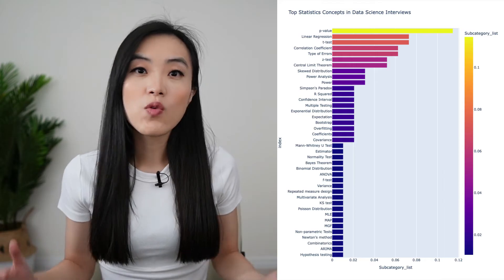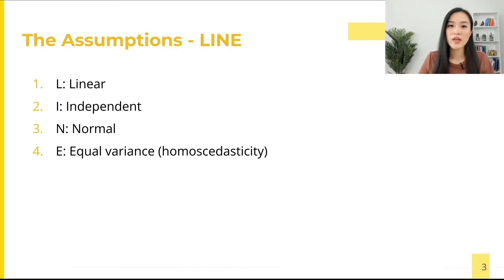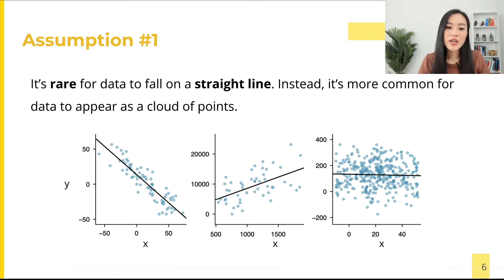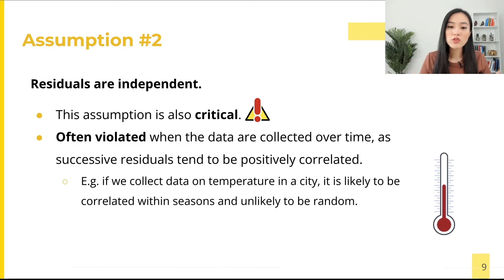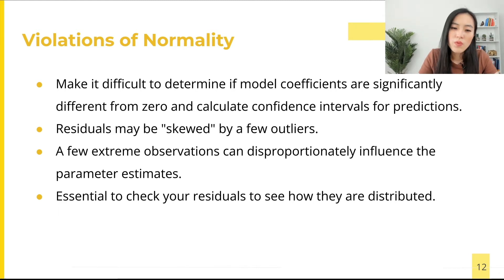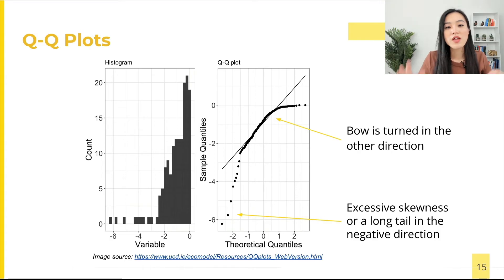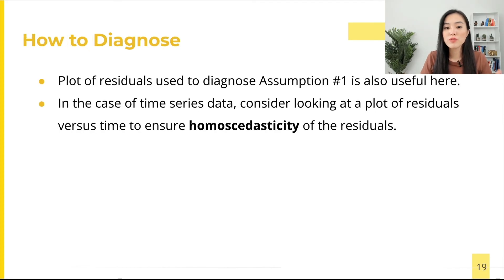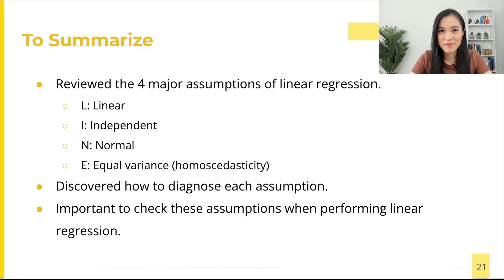What are Assumptions of Linear Regression? Easy Explanation for Data Science Interviews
In this video, we’ll go over the four assumptions of linear regression. Interviewers frequently ask questions about linear regression, so we’ll dive into both the assumptions themselves, as well as how to diagnose violations of the assumptions. I’ll also offer insight into which assumptions are critical versus which are less important.

 Contents of this video:
00:00 Introduction
00:43 The Assumptions
01:38 Things To Note
02:04 Assumption #1
02:50 How To Diagnose
03:16 Residual Plots
03:48 Assumption #2
04:17 How To Diagnose
04:52 Assumption #3
05:19 Violations of Normality
05:57 Q-Q Plots
07:12 Summary of Q-Q Plots
07:24 Assumption #4
07:55 How To Diagnose
08:15 Residual Plots
08:53 To Summarize